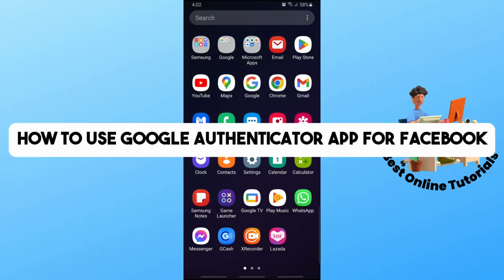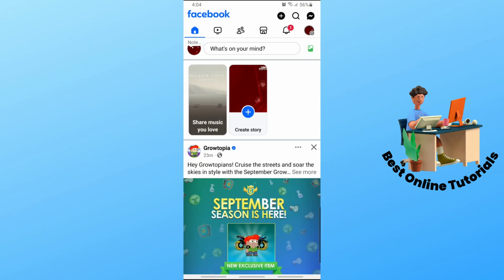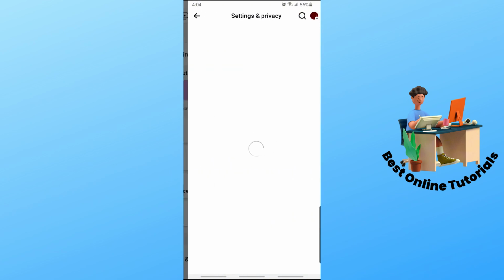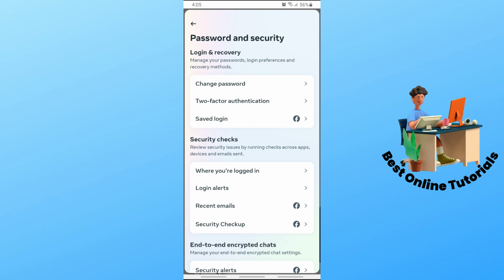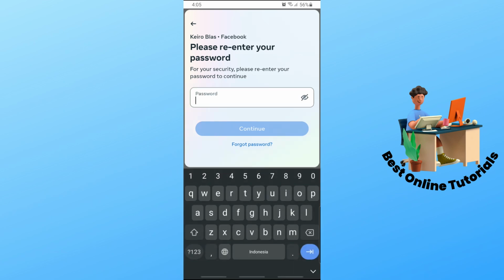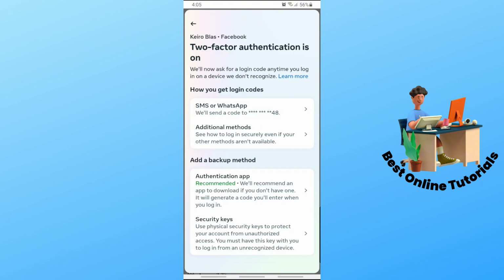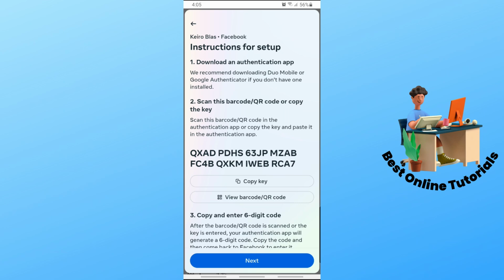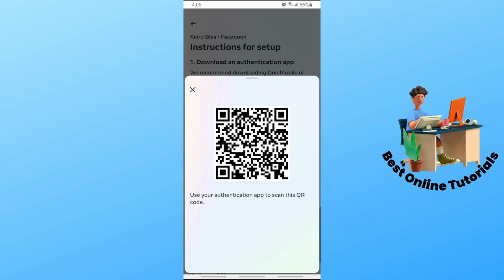How to use google authenticator app for facebook (Easy) 2025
How to use google authenticator app for facebook (Easy)

Learn how to use the Google Authenticator app for added security on your Facebook account. This easy tutorial will guide you through the process step by step.